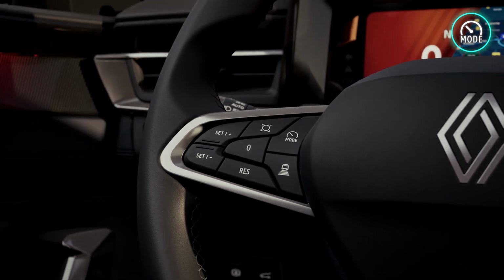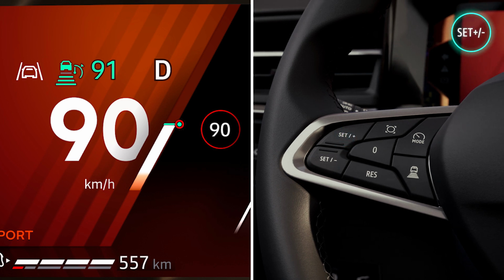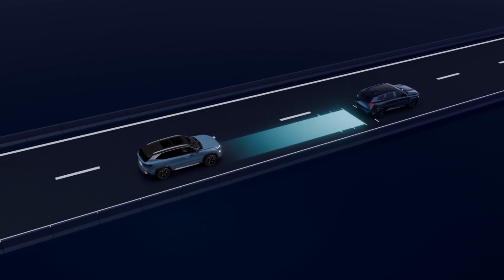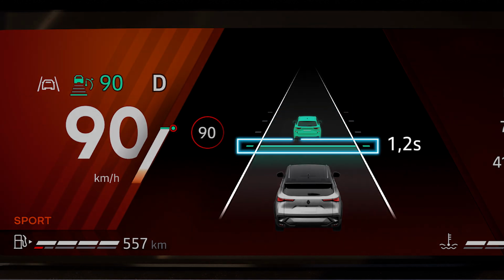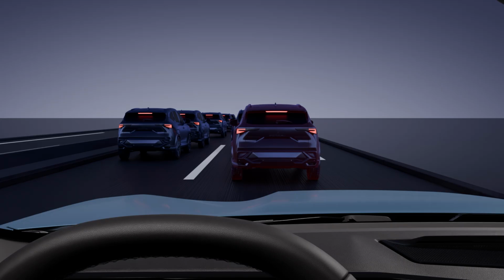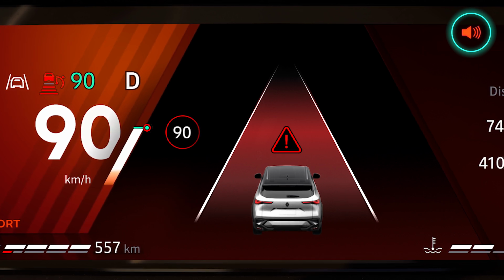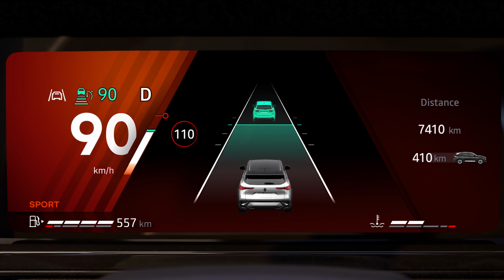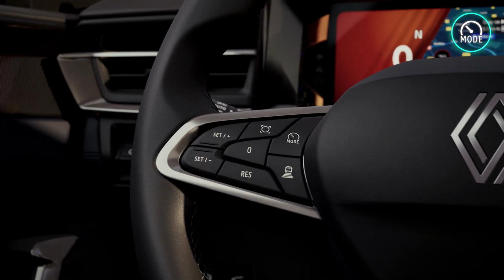stop and go adaptive cruise control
renault boreal (ENG)